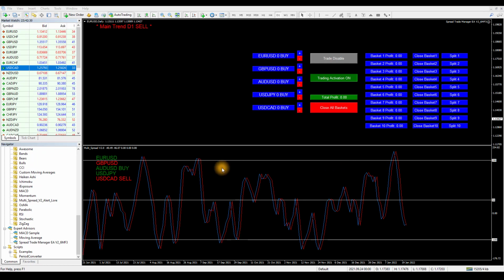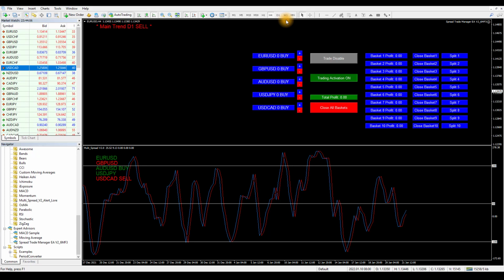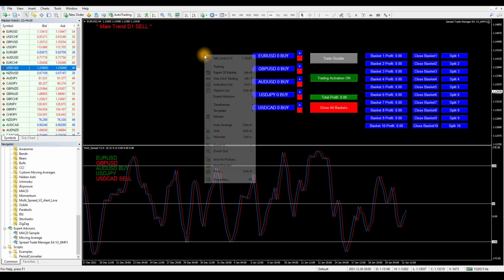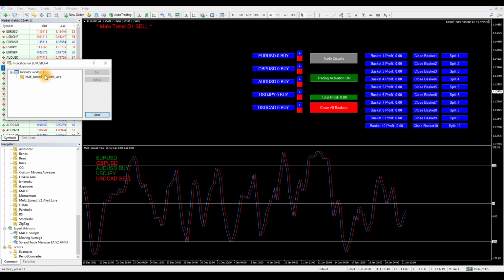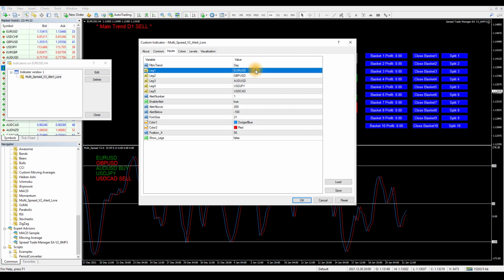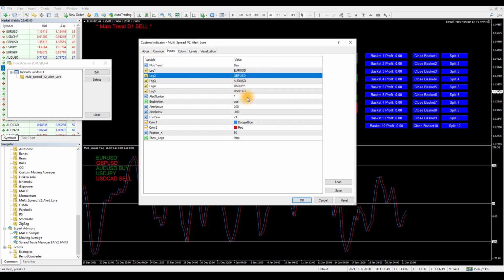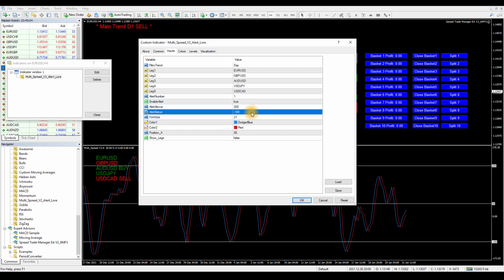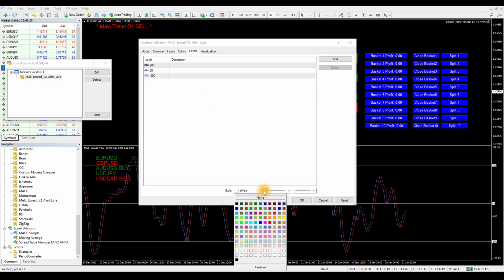MULTISPREAD Indicator Metatrader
🚩 What is Multispread indicator?

CFDs are complex instruments that carry a high risk of loss due to leverage. 76% of retail traders incur losses when trading with IG. Please check your knowledge of how CFDs work and your willingness to use CFDs given the high risk of loss. Options are complex instruments that could generate losses and even exceed the amount invested.